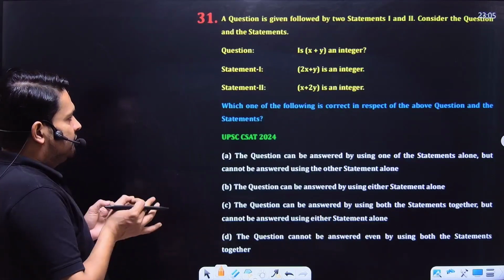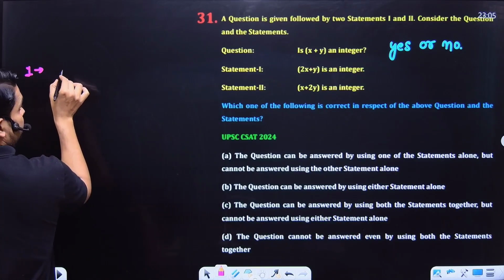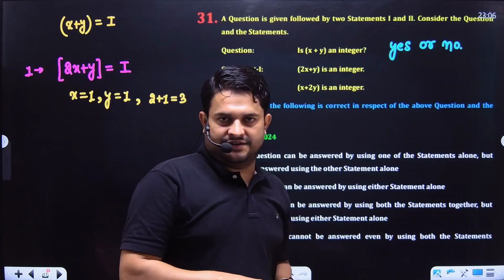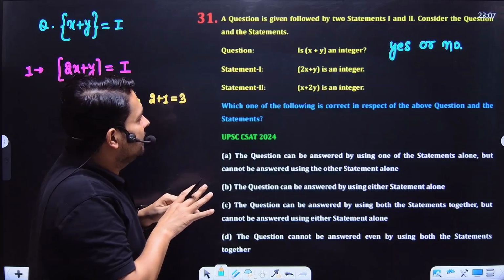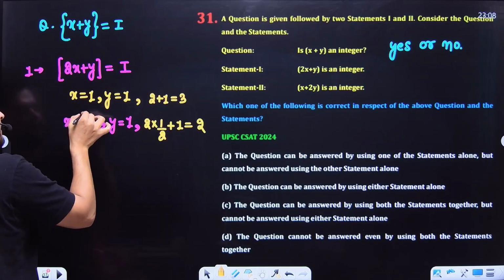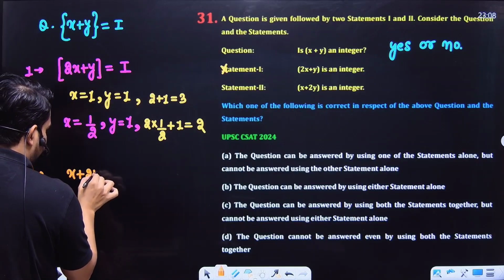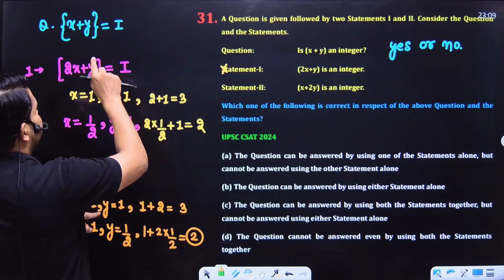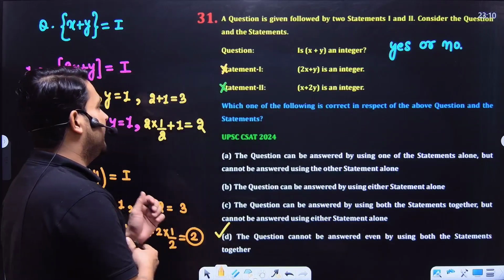A Question is given followed by two Statements I and II. Consider the Question and the Statements.